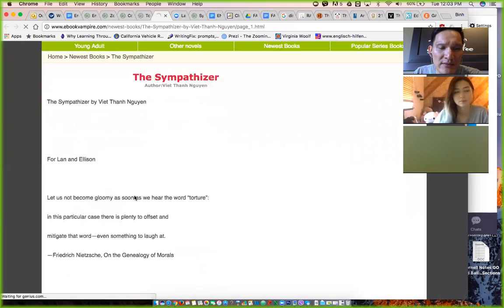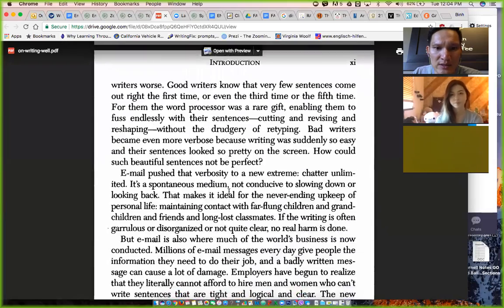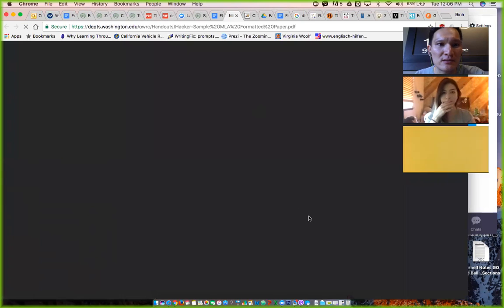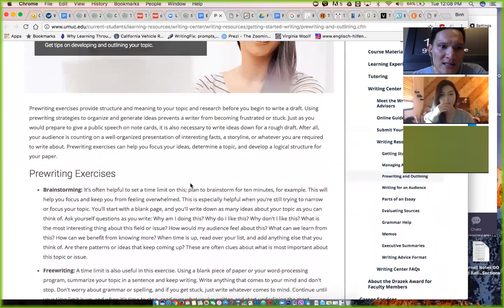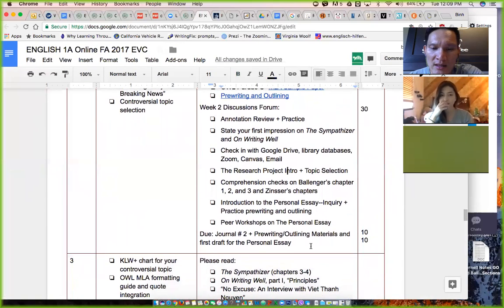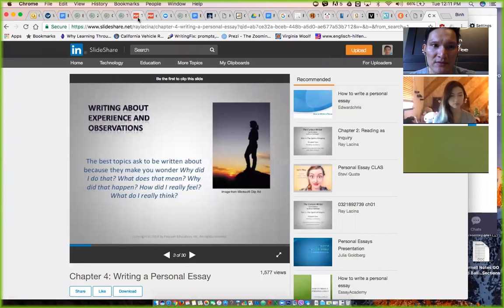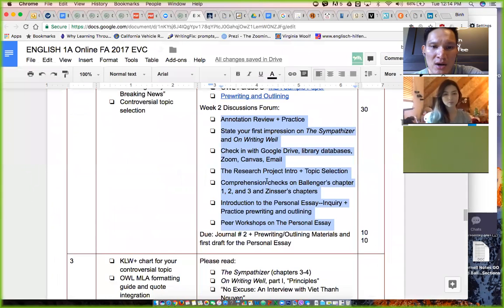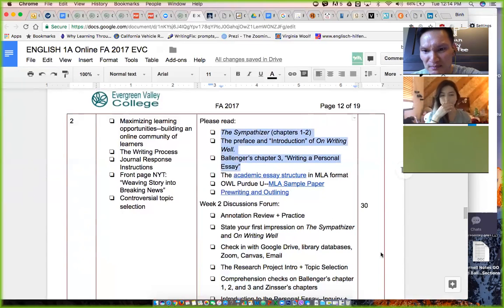English 1A Week 2 Tuesday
Recorded on September 12 at noon
EVC FALL 2017